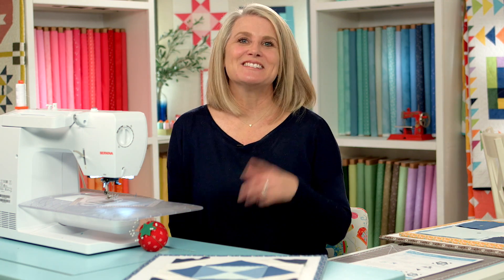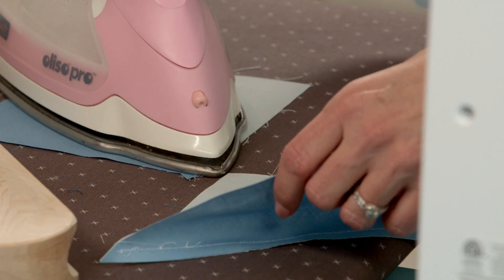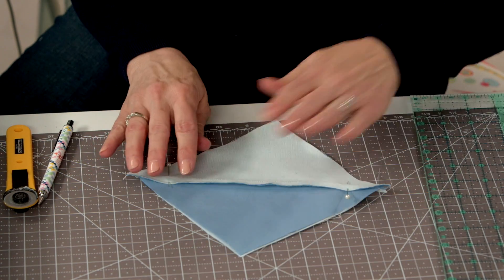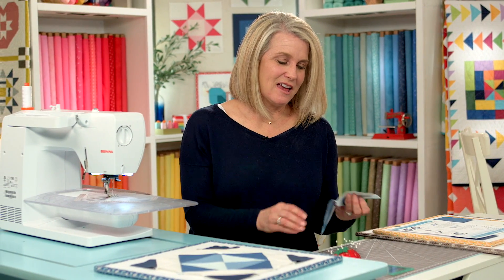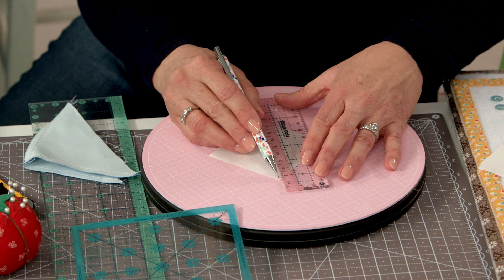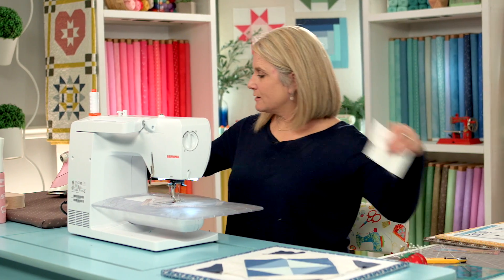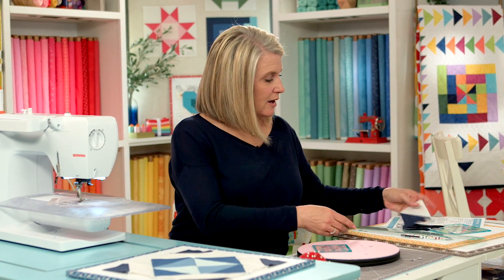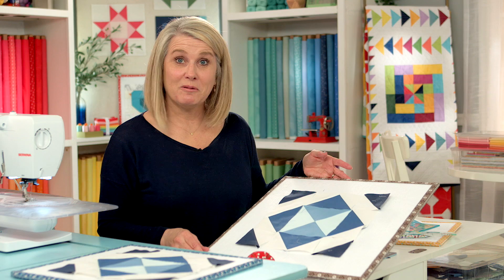RBD Block Challenge 2022 #7: On Point Hourglass Block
In this video Cindy shows how to make Block 7 of our Block Challenge, the On Point Hourglass Block by Melissa Mortenson.

Cindy is making the blocks with our Confetti Cotton Solids. They're available at your local quilt shop or favorite online retailer.

Here are some of Cindy's favorite sewing tools:

Cute Cuts Trim-It Rulers & Cute Cuts Cutting Mat by Lori Hol
10" Rotating Cutting Mat by Sue Daley
Stitchy Readers by Lori Holt
Riley Blake Designs Quilter's or Tailor's Clapper
Sew Handy Stickers by Lori Holt
Cindy's Seam Ripper by Cindy Cloward
Design Boards by Lori Holt
Riley Blake Designs Mister Spray Bottle
50 wt. Aurfil Thread
Olfa Brand Rotary Cutter
Oliso Iron